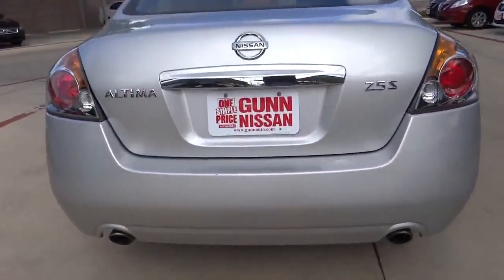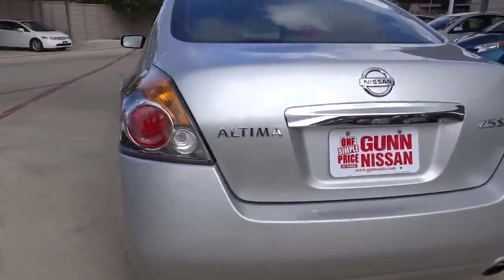2012 Nissan Altima San Antonio, Austin, Houston, New Braunfels, Helotes San Antonio TX NW1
2012 Nissan Altima  - Stock#: NW10061 - VIN#: 1N4AL2AP1CC241657

Gunn Nissan
12838 San Predro

Nissan CERTIFIED. CARFAX 1 owner and buyback guarantee.. Gets Great Gas Mileage: 32 MPG Hwy!!! Safety equipment includes: ABS Traction control Curtain airbags Passenger Airbag Stability control...How tempting are all the features on this 2.5 S: Power locks Power windows CVT Transmission Air conditioning Cruise control...